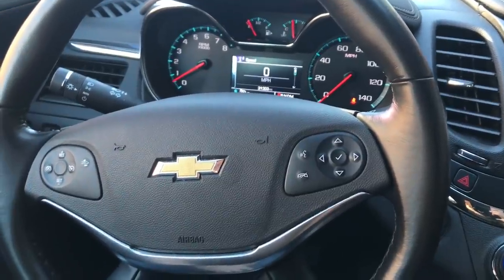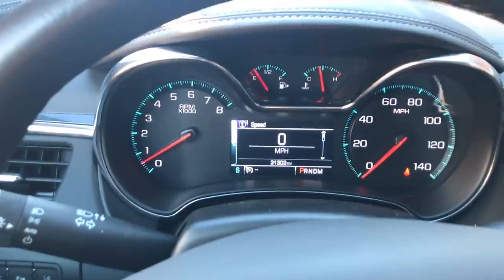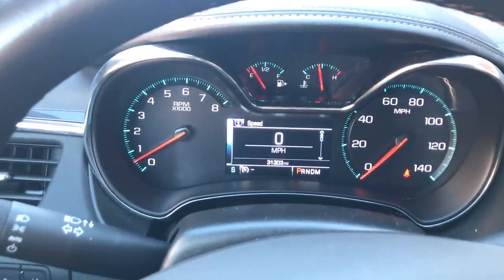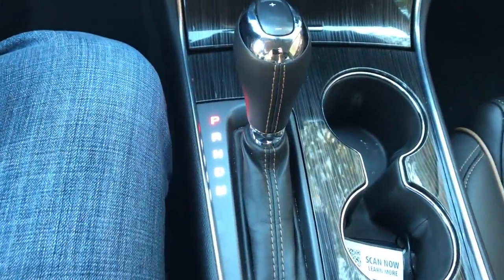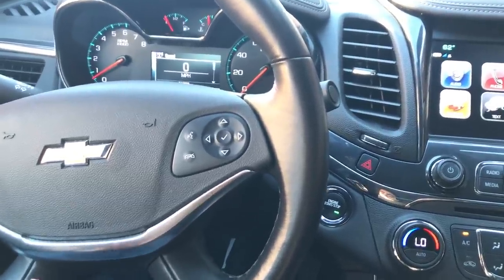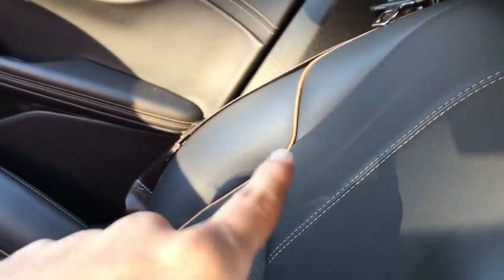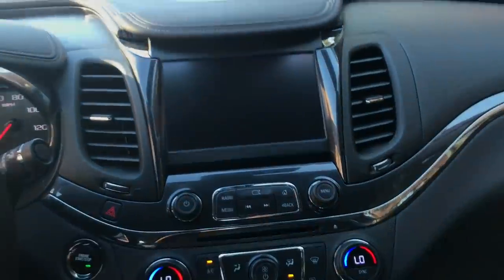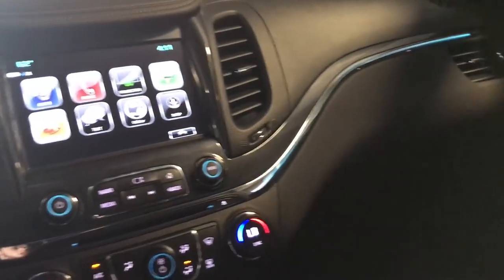2017 Chevy Impala Premier Review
2017 Chevy Impala Premier review.  Quick show of the whole car and little description about details.

Song: Different Heaven & Ehide